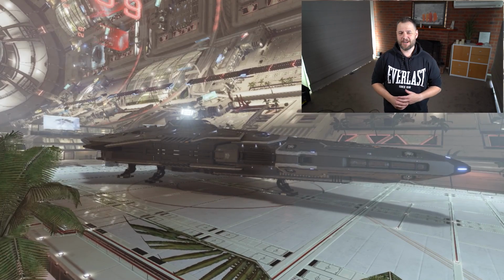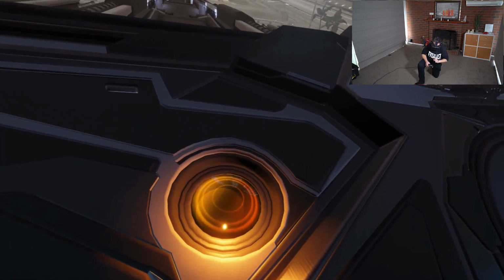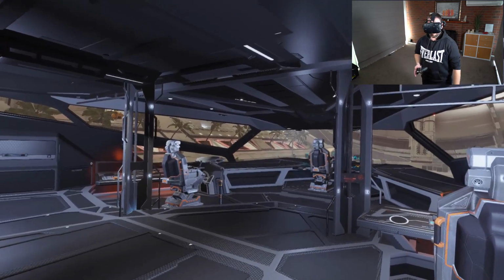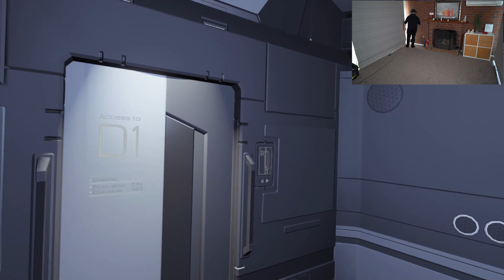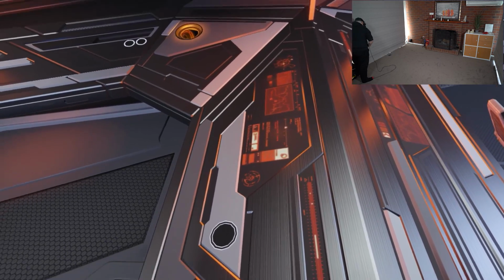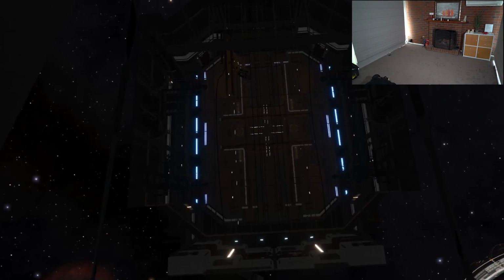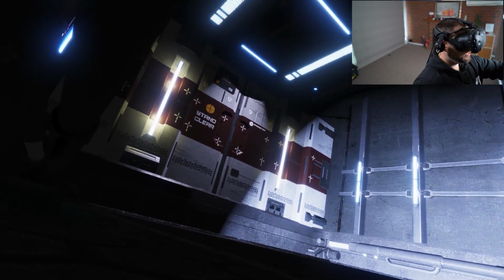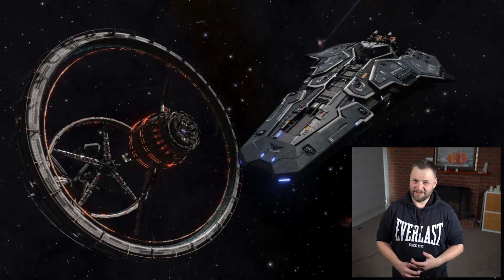THIS GUY has made THIRTY of these!! Elite Dangerous Corvette: full VR 'spacelegs' experience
If you enjoyed please share on your social media and ED forums and help me get these videos out there! Thanks!

Here's the next instalment of my new series looking INTO and THROUGH forbidden areas of ED's ships, discovering what spacelegs will truly feel and look like. Your immersion will be broken, as I shove my head through walls and into the floor (but I warn you first).